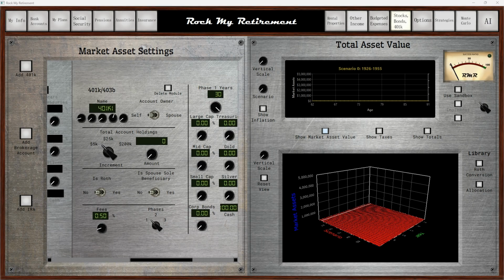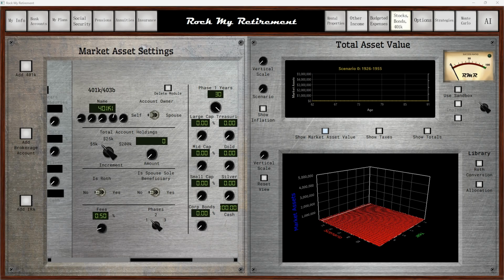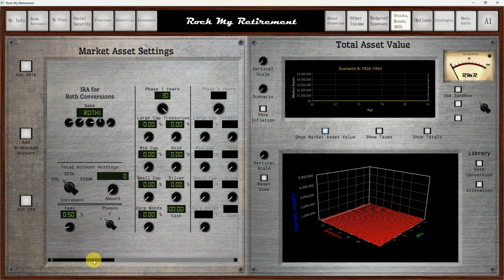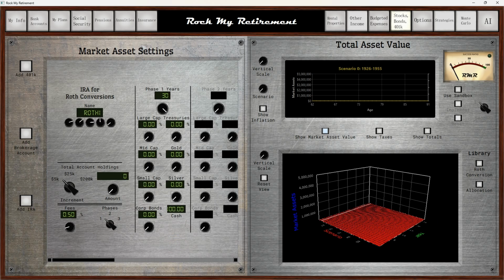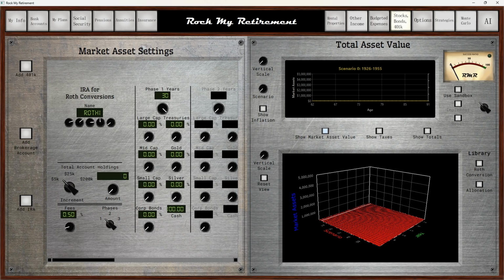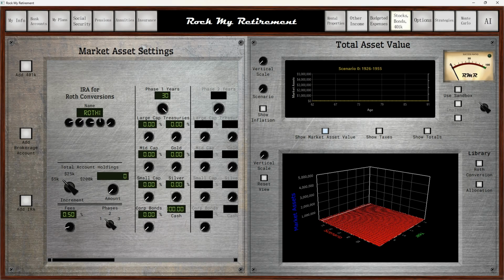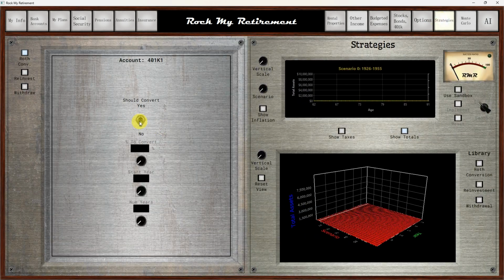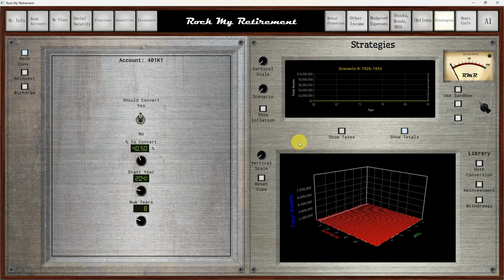Understanding Roth Conversions in the Stocks Menu â€” Rock My Retirement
Learn what Roth conversions are, how traditional vs. Roth accounts differ in tax treatment, and how Roth conversions are displayed in Rock My Retirement's Stocks menu. The video explains the "IRA for Roth Conversions" default account, discusses why Roth conversions can have an enormous impact on retirement performance due to RMD avoidance and tax bracket management, and points to the Strategies menu and AI optimizer for finding the best conversion approach.

Timestamps:
0:00 Introduction
0:11 Traditional vs. Roth account tax treatment
0:46 What is a Roth conversion and spreading it over years
1:28 Setting up conversions in the Strategies menu
1:41 The "IRA for Roth Conversions" account in the Stocks menu
2:15 Big picture: Why Roth conversions matter so much
3:34 Using the Strategies menu and AI optimizer